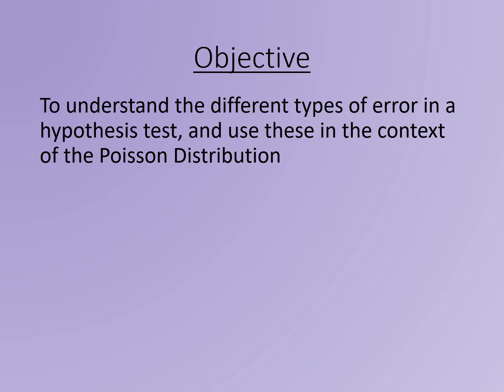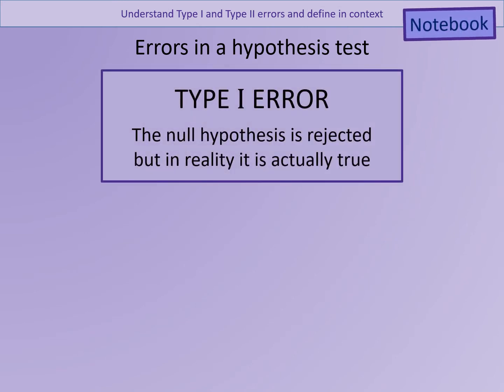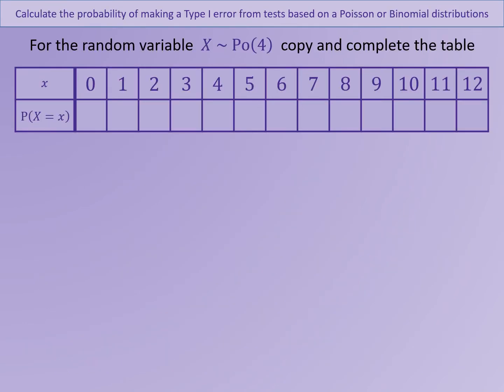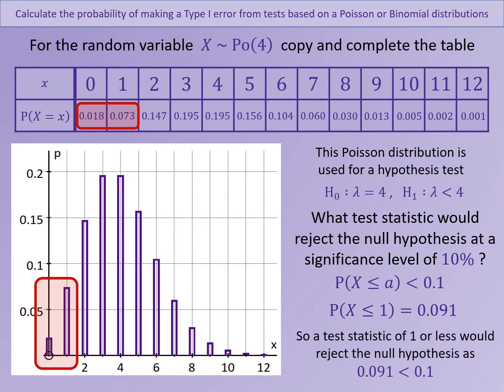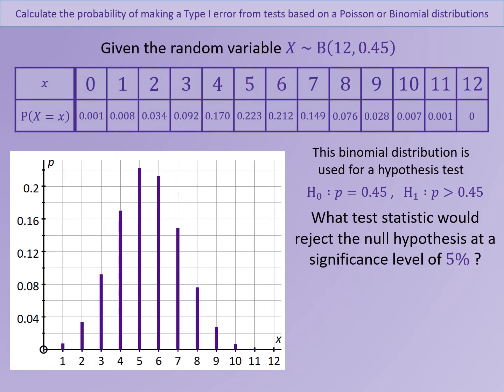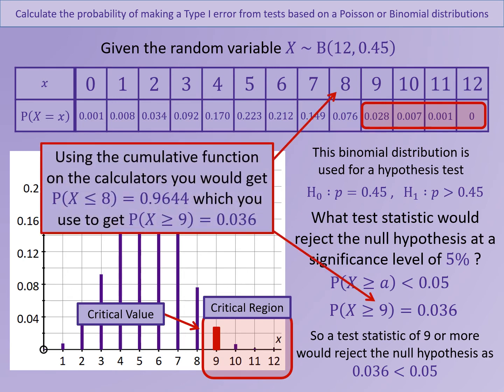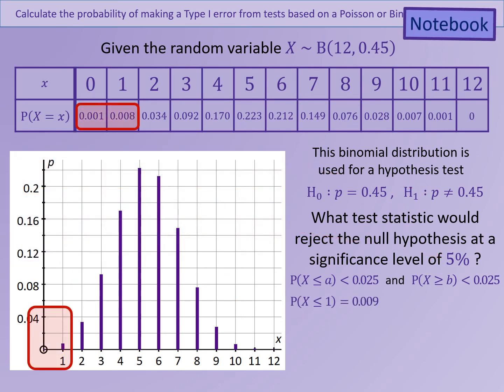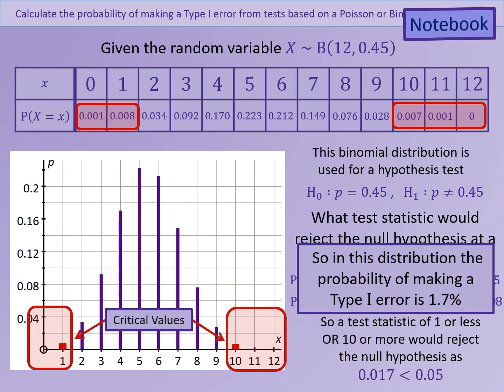VO 29 3 Poisson Distribution Errors